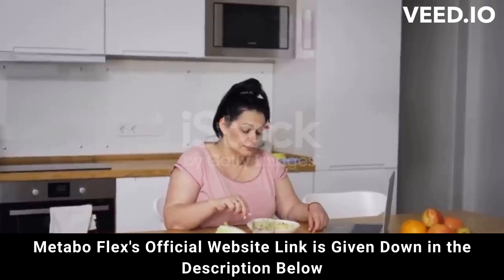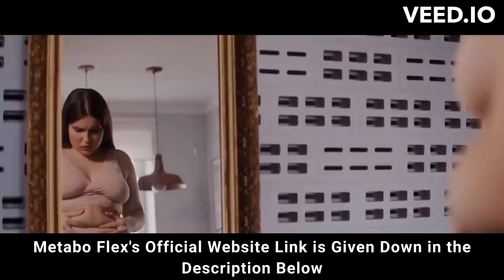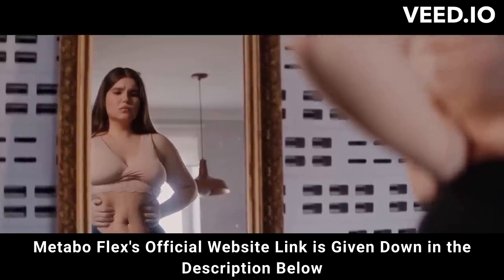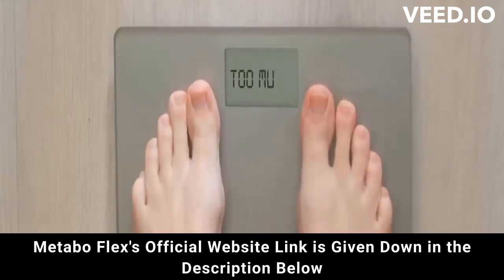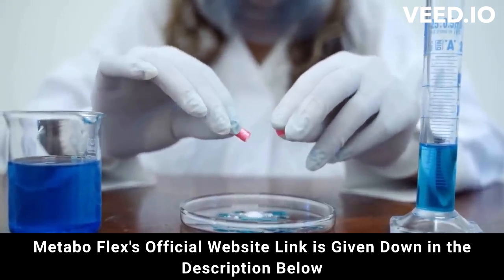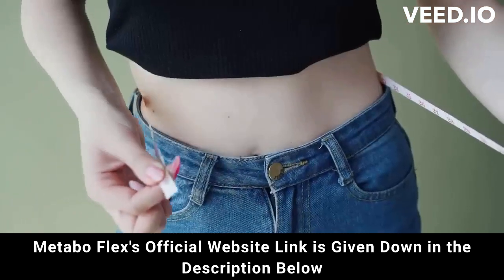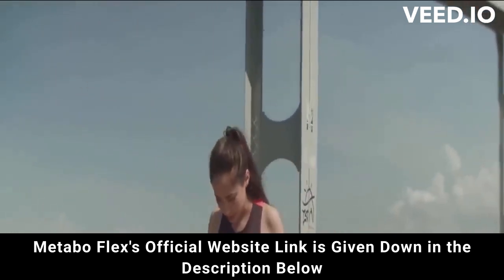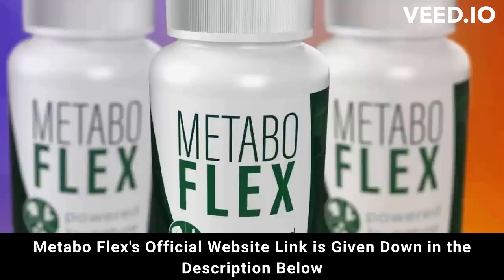⚠️⚠️ METABOFLEX REVIEW ((⚠️ WARNING !! ⚠️)) Buy Metabo Flex weight loss supplement purchase reviews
metaboflex
metabo flex
purchase metabo flex
metaboflex purchase
purchase metaboflex
metabo flex purchase
metaboflex buy
buy metaboflex
metabo
metaboflex review
metaboflex reviews
metaboflex supplement
metaboflex weight loss
metaboflex works
buy metaboflex
metaboflex legit
metaboflex fat loss
metaboflex results
metaboflex 2023
metaboflex caps